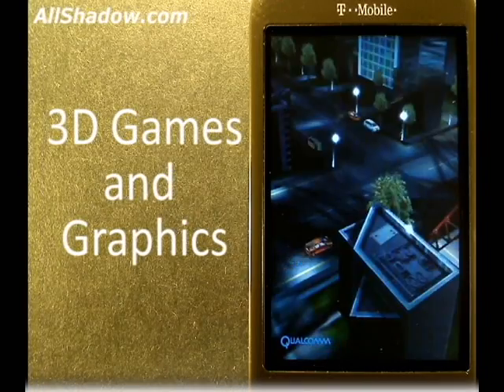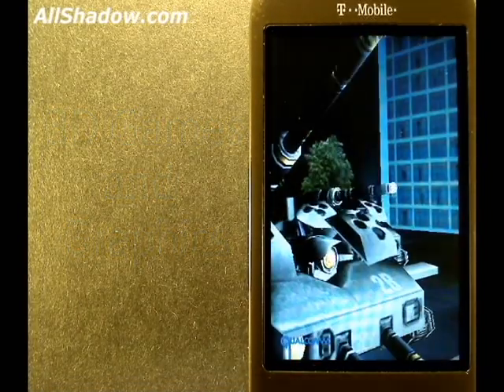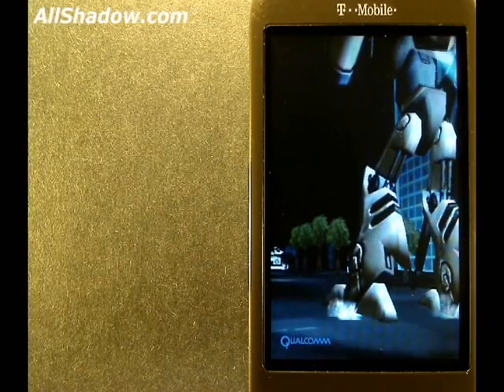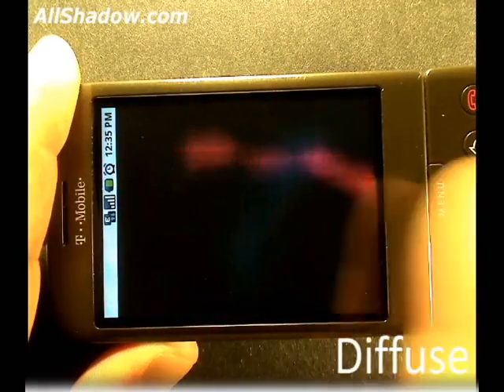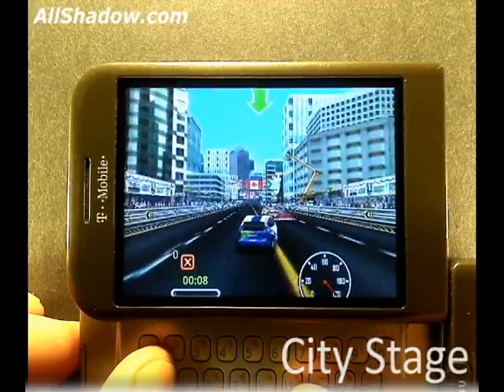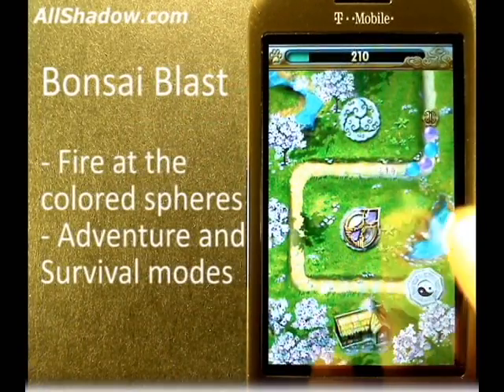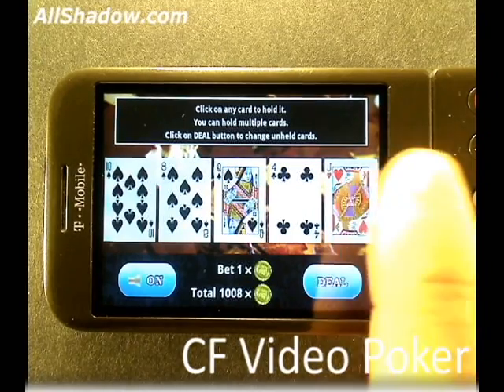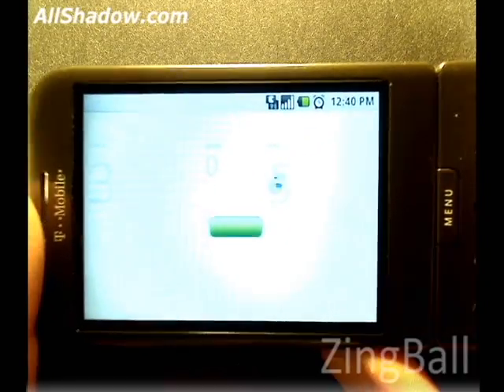G1 3D Games and Graphics | Pocketnow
Check out this short video by Mike Benton that highlights main points on the capabilities of the G1 for 3D graphics rendering and gaming.